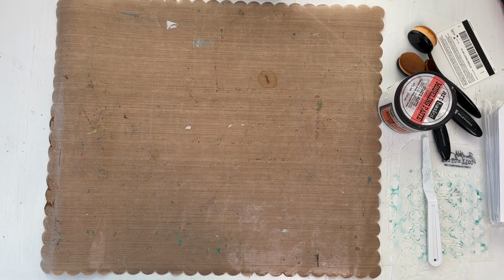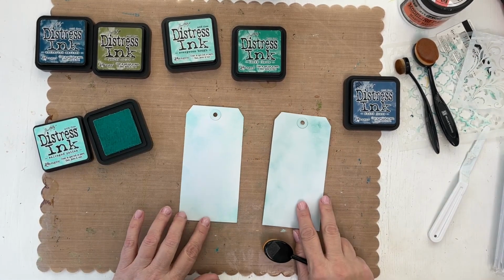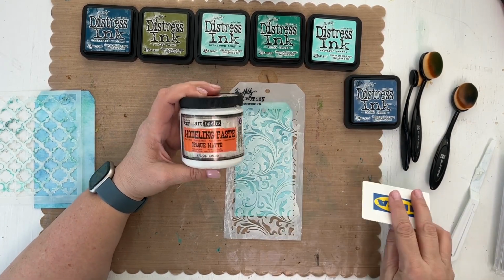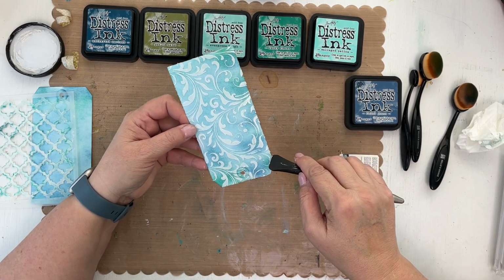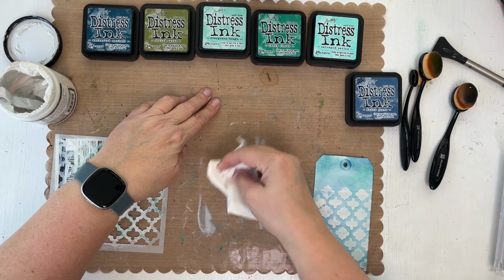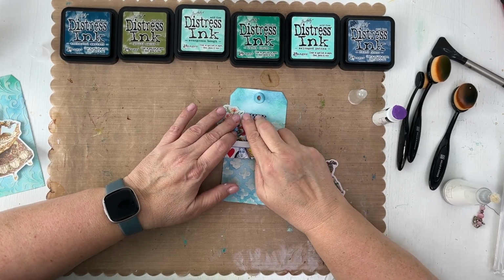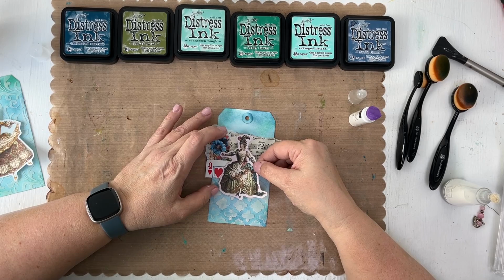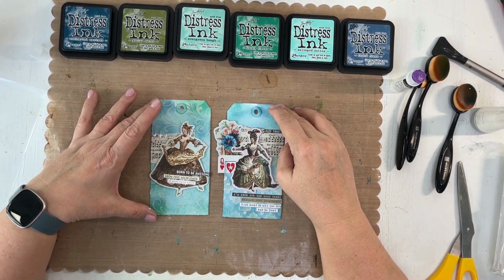Making Mixed Media Tags Using Tim Holtz Inks & Fun Products | Tutorial & Chat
Check out this fun video creating some fun tags for a future junk journal I am making.  Listen to the chat, follow along with the tutorial or just check out what products I am using!  Come along for the ride!  Contest announced in the video!

I try to create videos that show "how to's", flip throughs / thru's, DIY and hauls of some of the awesome products I recently found/bought.  I show items used to create and also my creations of junk journals, art journals, mixed media, drawings, paintings, scrapbooking, travelers notebooks and so much more.  Whether you like to use vintage goods, digitals, paints, inks, stencils, or any other tools in the paper crafting industry, I hope you stay watching my channel.  I have enjoyed being a maker almost my entire life and I love showing you what I have created and my bit of knowledge if it can be of any help.  Thanks for your support and happy crafting!

* I am not compensated in any way for featuring any products or manufacturers on my channel.